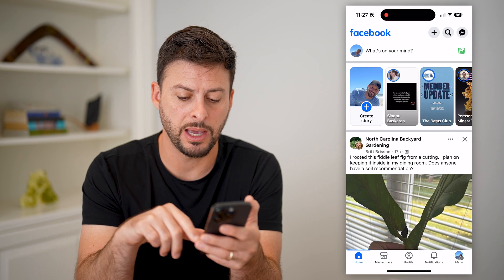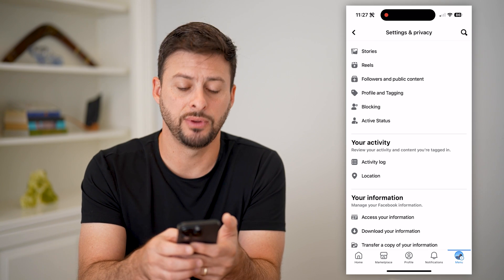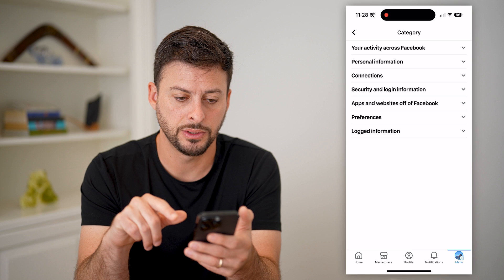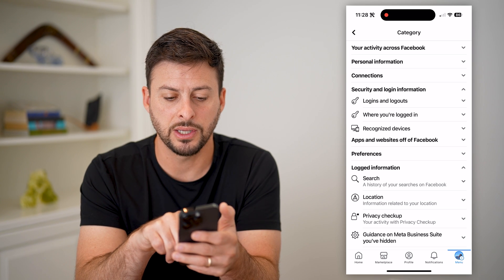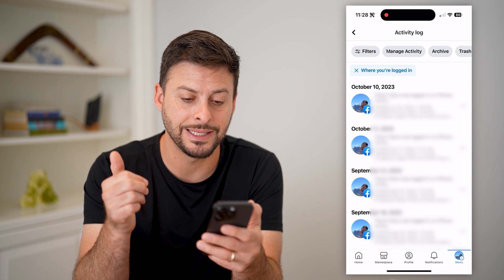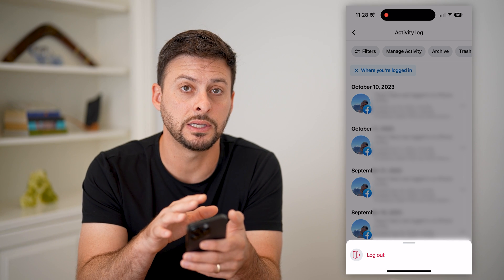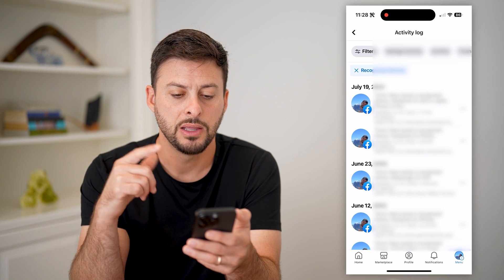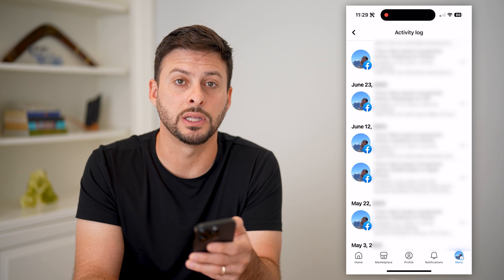How To Delete Facebook Device Login History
Let's delete your device login history on your Facebook account if you don't want any record of devices you logged in from or you want to log someone out of your account.